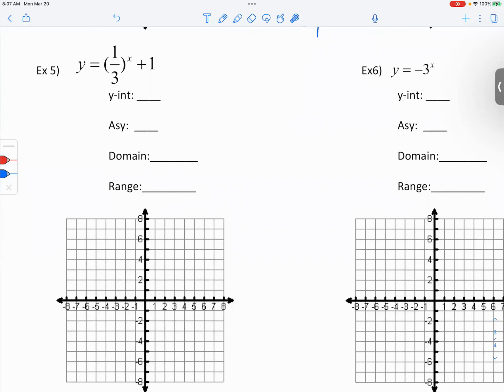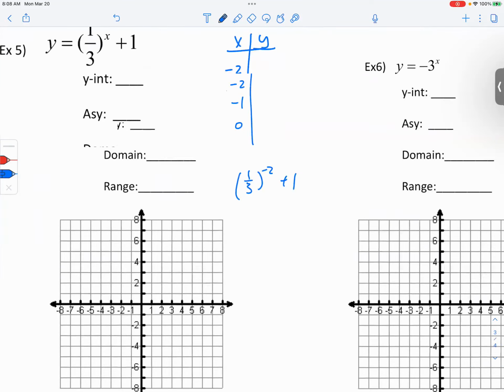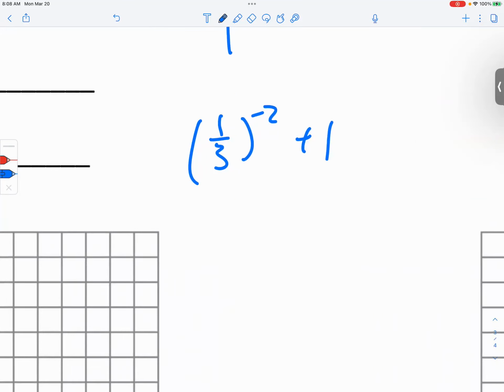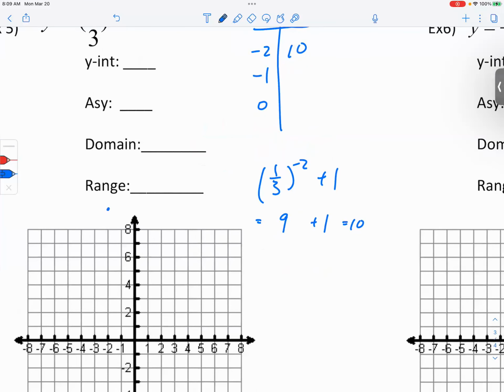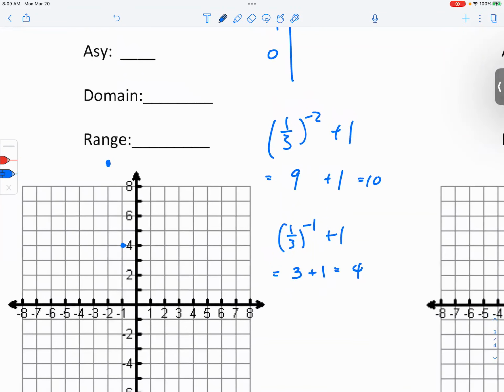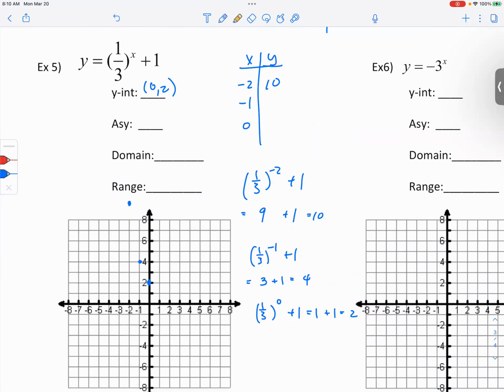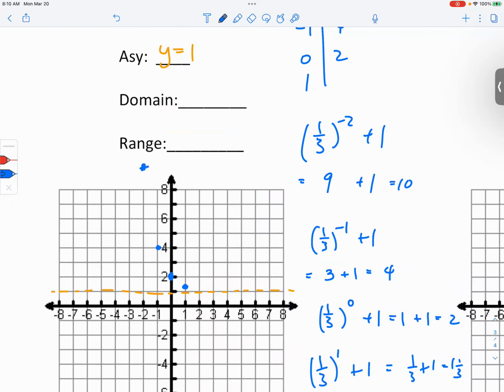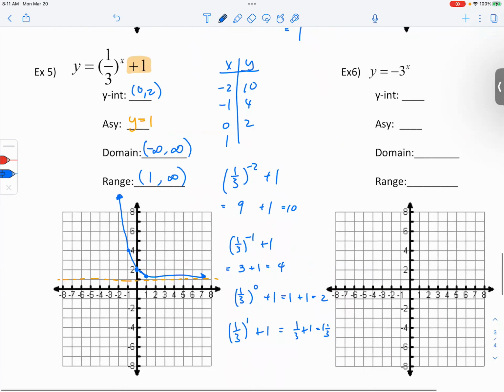[Alg2] Graphing Exponential Functions with Transformation (Example 5)